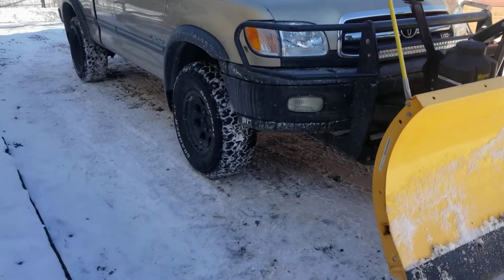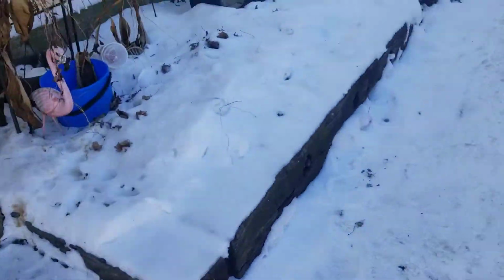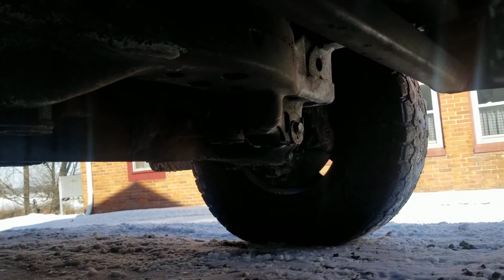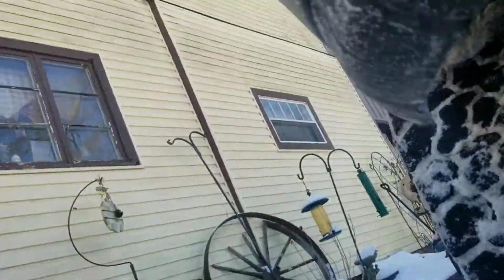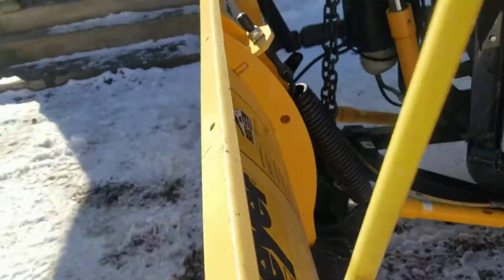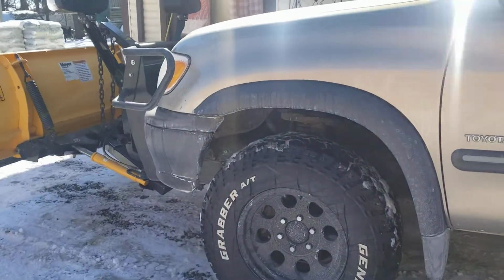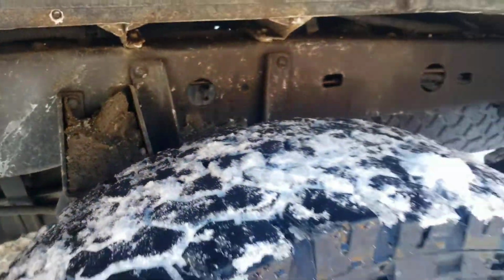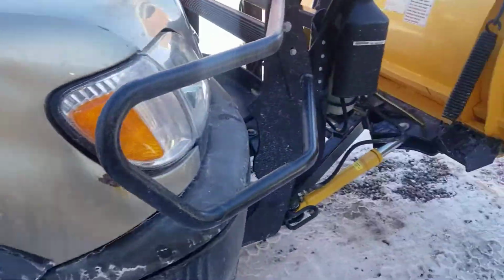2002 Toyota Tundra with Meyer Drive Pro 7.5 snow plow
A short video of my first gen Tundra TRD 4x4 with custom Meyer snow plow setup.